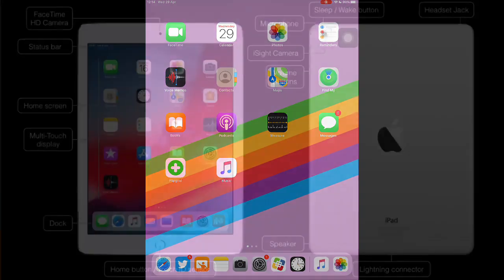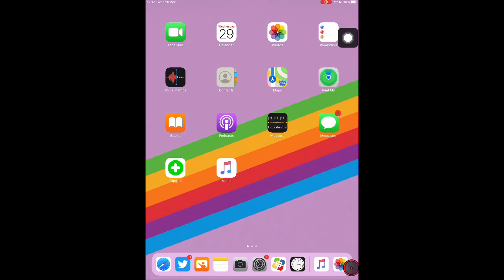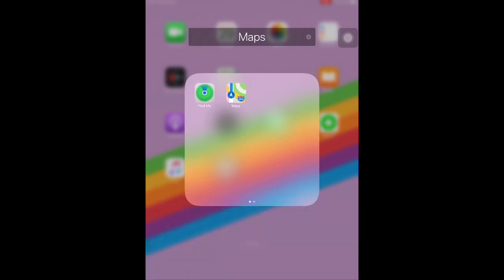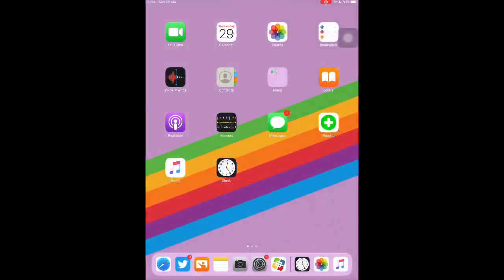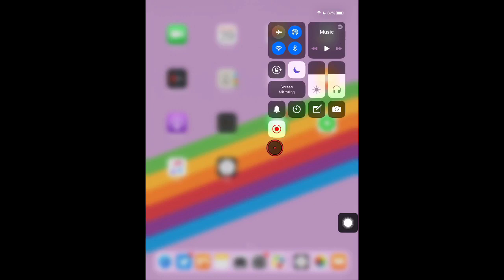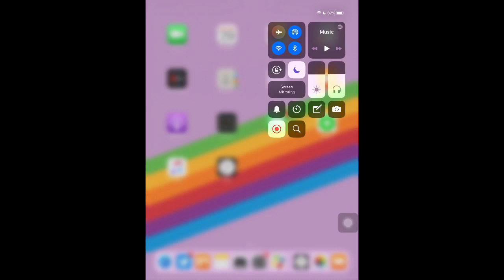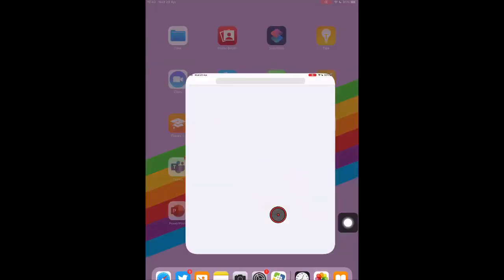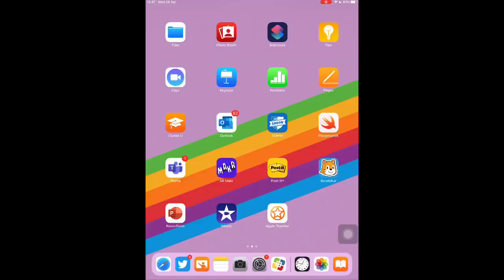Getting Started with iPad Part One